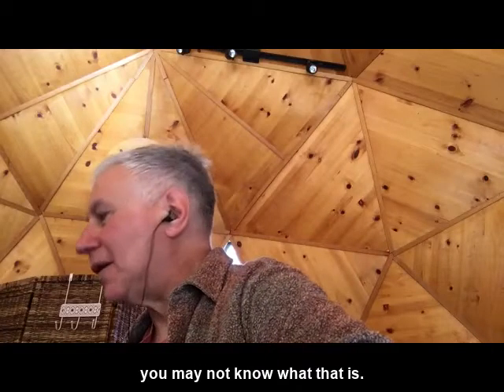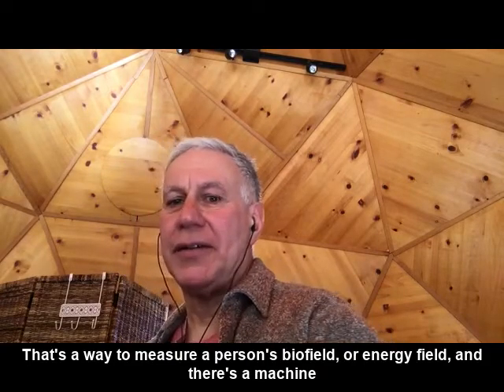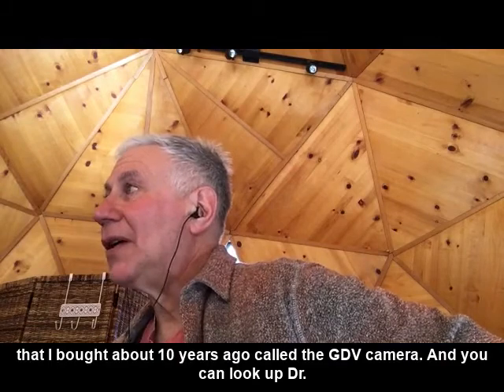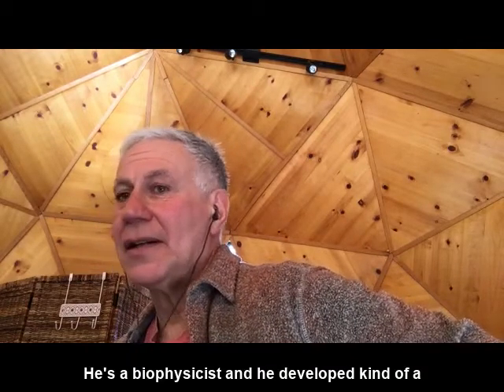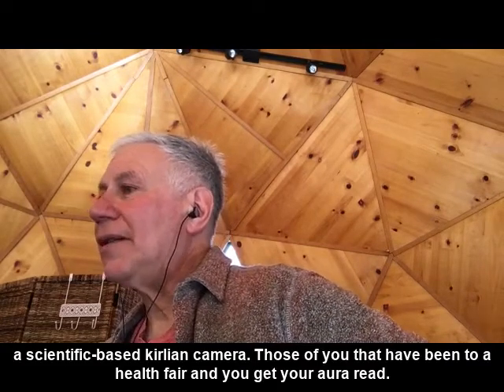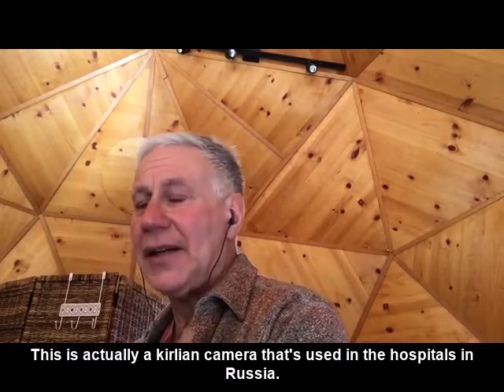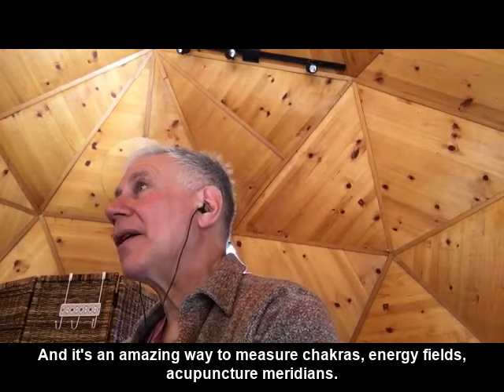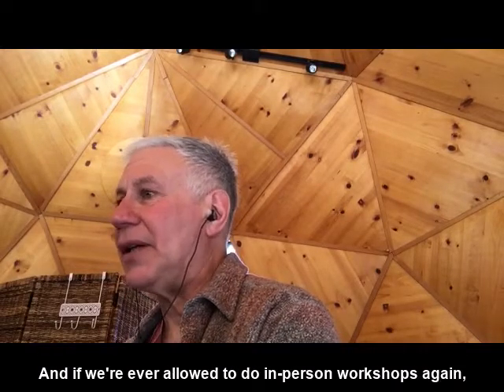Biofield Analysis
What is biofield analysis?